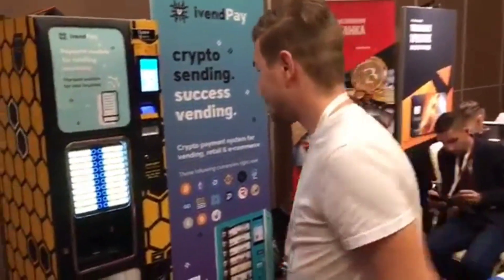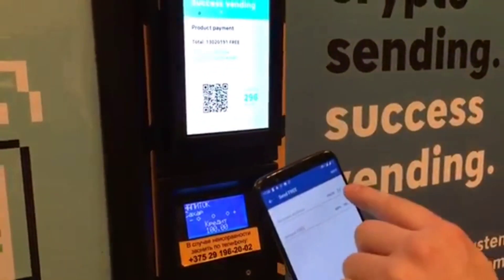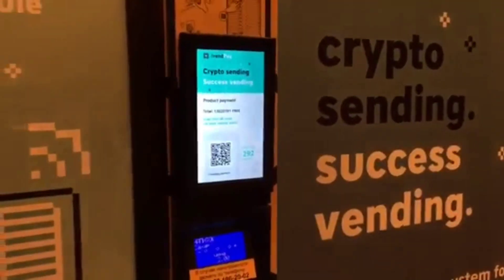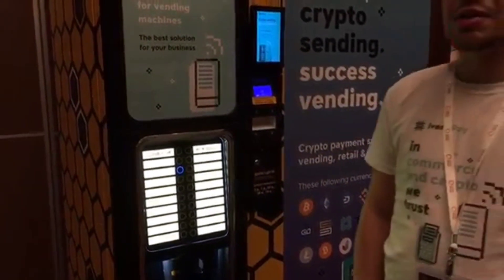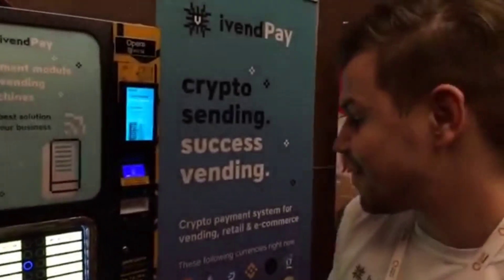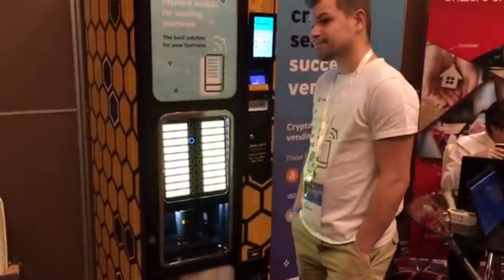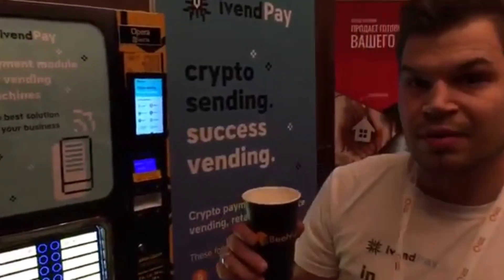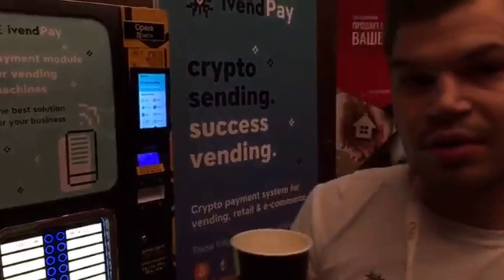FREEcoins Payment in Vendo machine soon in Philippines.